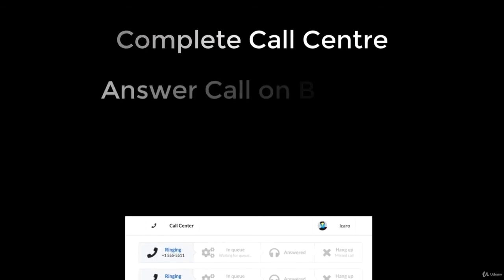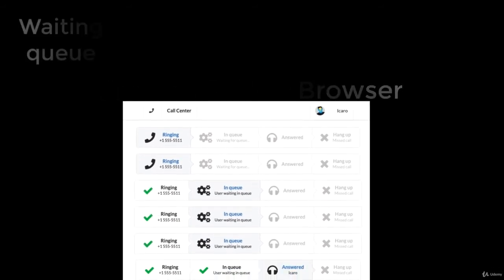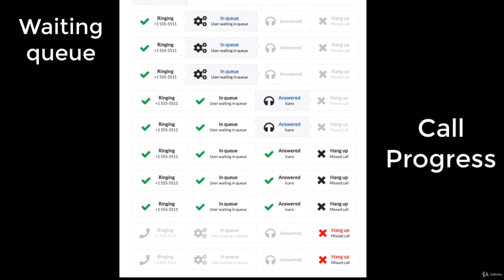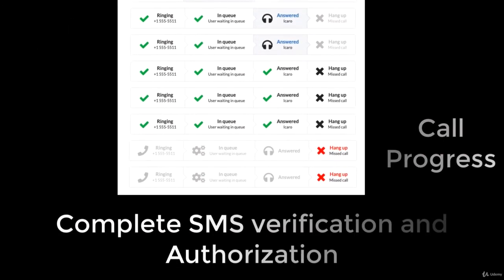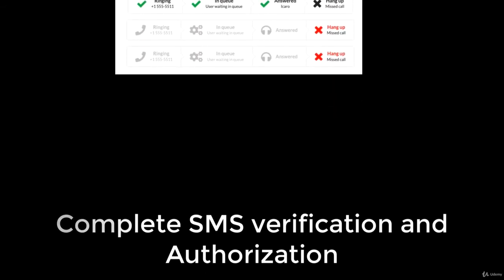Twilio - Make a complete Call Centre in React and Node - learn Software Engineering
Best Software Engineering Course
React, Node and Twilio - Create a complete call centre with SMS authentication, waiting queues & answer calls in browser
How to create a call centre from beginning to end,How to use Twilio to send and receive SMS,How to use Twilio to make and receive voice calls,How to queue and dequeue calls using Twilio,How to use Twilio Verify to verify the user mobile number,How to send SMS to a phone number,How to make a call to a phone number
Basic programming knowledge,A free Twilio account,Desire to learn and create amazing new things,Twilio the world's leading cloud communications platform as a service (CPaaS) that enables you to develop SMS solutions, WhatsApp, Voice, Video, email, and even IoT. Twilio powers communications for more than 190,000 businesses, and enables nearly 932 billion human interactions every year.,In this course, we will leverage some of those capabilities to create a fully functional Call Center, where the users will log with their mobile number using SMS and call will be added to a dashboard in real-time, showing where each call stage is.,Calls will be greeted with a welcome message, and after adding to a queue, the workers on the call centre can track the call status on the dashboard the call will flow from ringing to queued to answered and of course in case we miss a call it will also display a call missed.,,Verify - We will use Twilio Verify to send a verification SMS to the user in the login faze, once the user is verified with Twilio we will create a JWT token that will allow the user to login to the Dashboard and subscribe to receive and make calls.,Programmable Voice - We sill use Programmable Voice to make, receive, and monitor calls around the world and directly from the browser.,Programmable SMS - We will use Programmable SMS to send and receive SMS using Twilio,Other important details:,Frontend:,We will create the front end in React using hooks, such as useState, useEffect, useContext, useCallback among many other custom hooks we will create, to make our application look amazing we will use Semantic UI and to help with the state management we will use Immet and SocketIo for realtime communication.,,Backend:,Will be created using NodeJS, Express for the rest API and SocketIO for the real-time communication with the react app.,,The course target new and advance programmers that want to deep their knowledgeDevelopers that want to learn how to use Twilio,The course target new and advance programmers that want to deep their knowledge,Developers that want to learn how to use Twilio